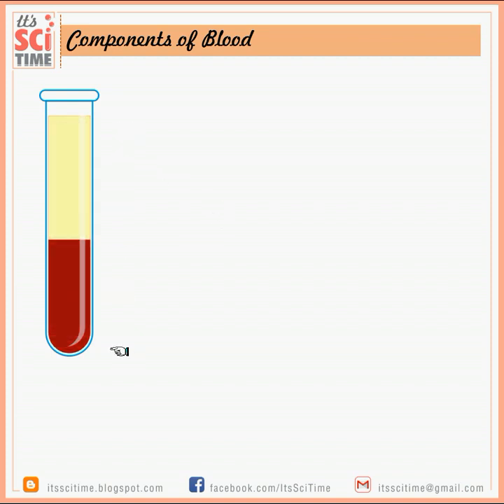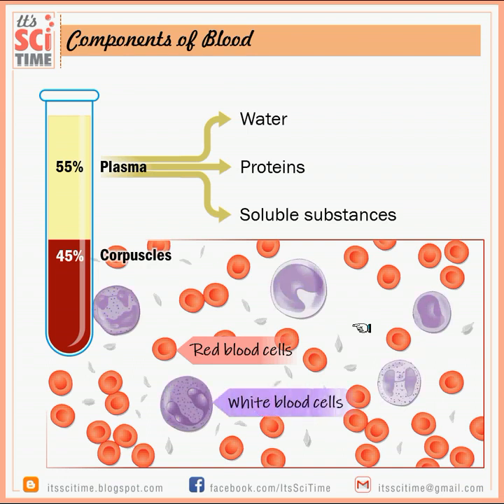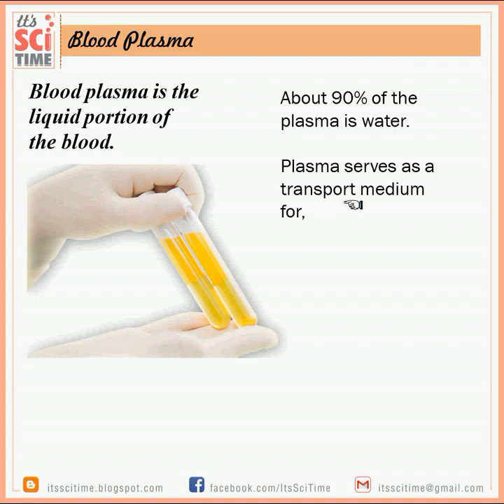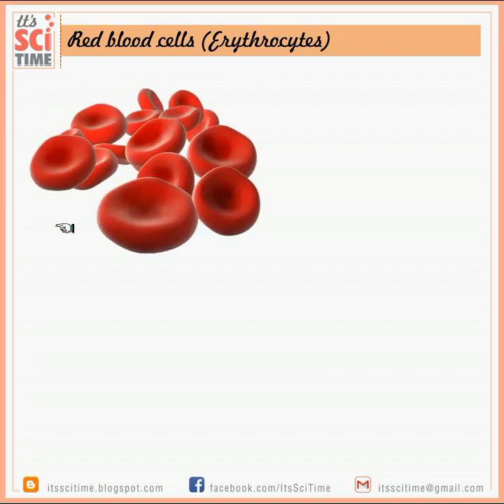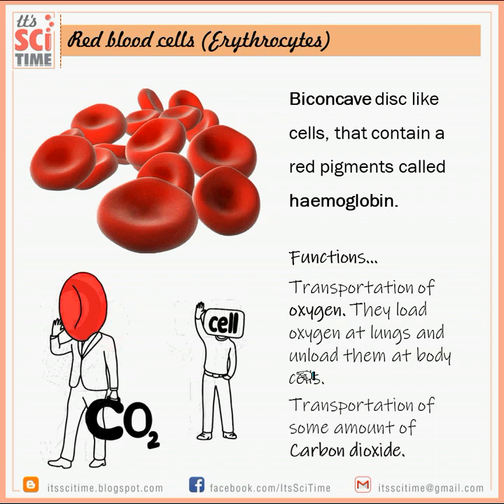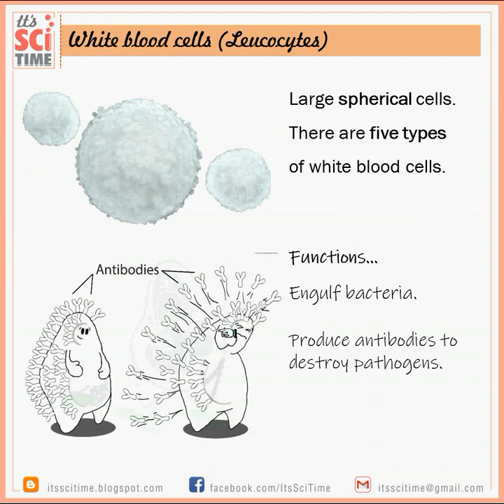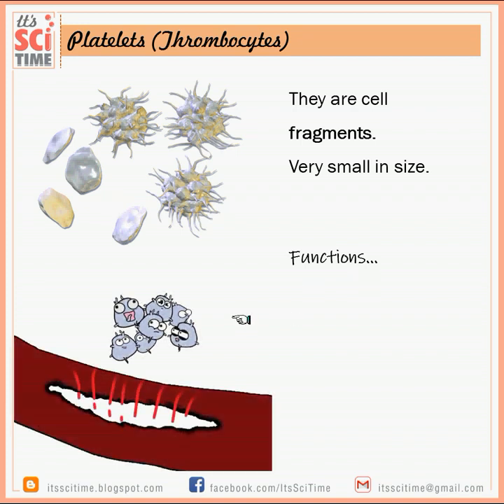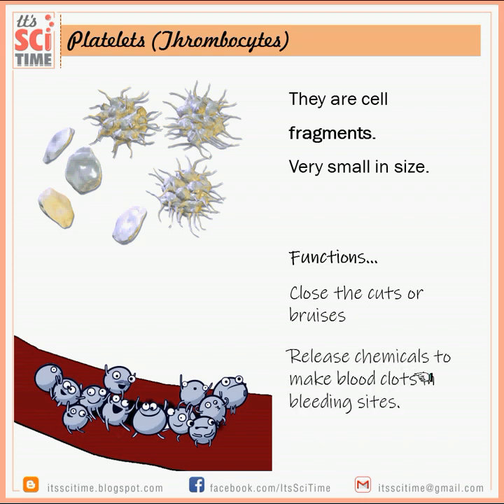Blood Circulation Part 2_Blood Components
Blood Plasma and Corpuscles
Red blood cells, White blood cells, Platelets